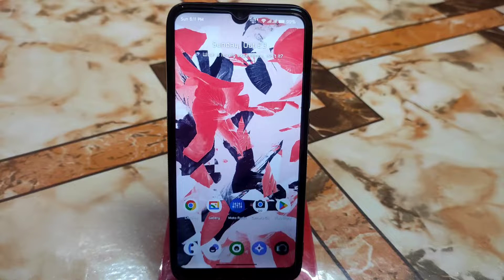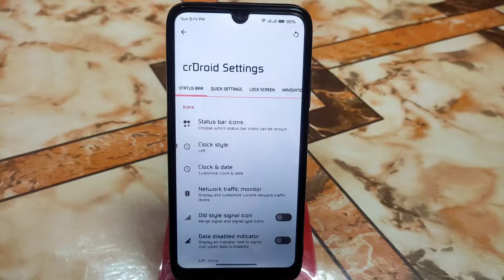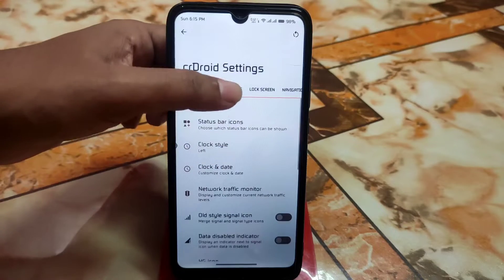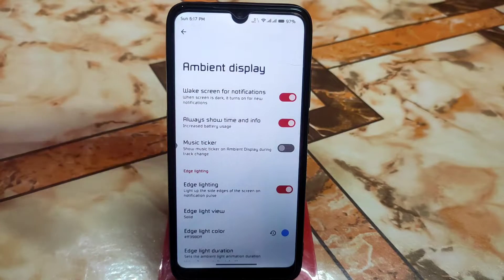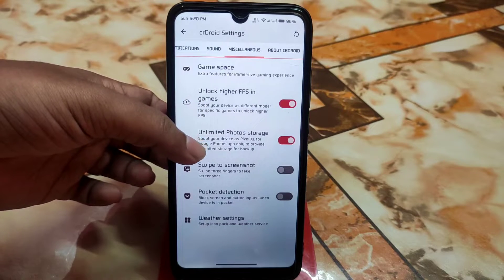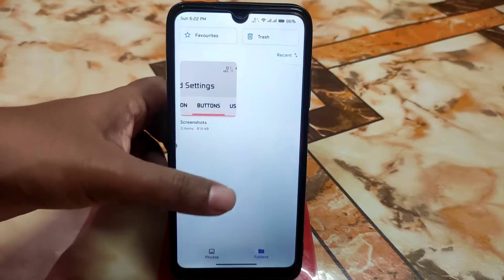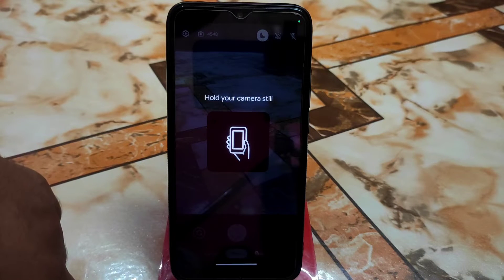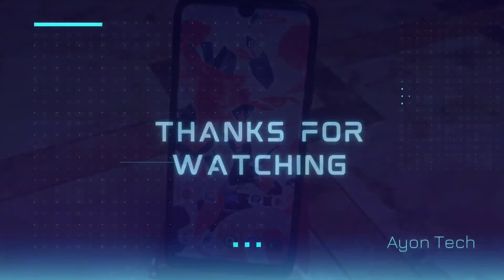CrDroid 9.0 Android 13 For Redmi 7/Y3|Huge Customization|Install Crsoid Android 13 on Redmi 7|Review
In this video i will review Crdroid 9.0 android 13 for redmi 7 and redmi y3.Awesome android 13 rom for redmi 7.Huge customization android 13 rom.Install crdroid on redmi 7.

Cover Topic:-
android 13
redmi 7
redmi y3
redmi 7 android 13
redmi y3 android 13
crdroid android 13 review
crdroid android 13 redmi 7 review
install crdroid android 13 for redmi 7
best custom rom android 13
android 13 best custom rom redmi 7
android 13 onclite
android 13 onc
crdroid android 13 review ayon tech
ayon tech crdroid 9.0
crdroid 9.0 review redmi 7
install crdroid android 13 redmi 7
best custom rom 2022
best gaming rom 2022
redmi 7 best custom rom 2022
pubg gaming rom redmi 7
google photos unlimited storage
android 13 features
new android 13 features
android 13 feature explained